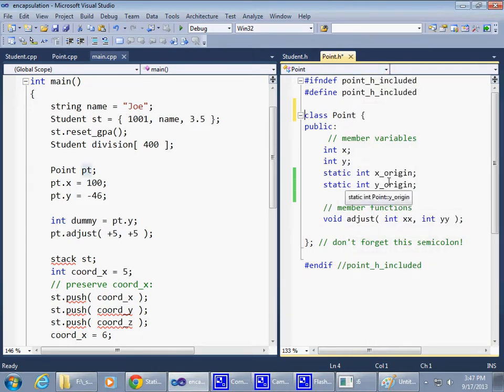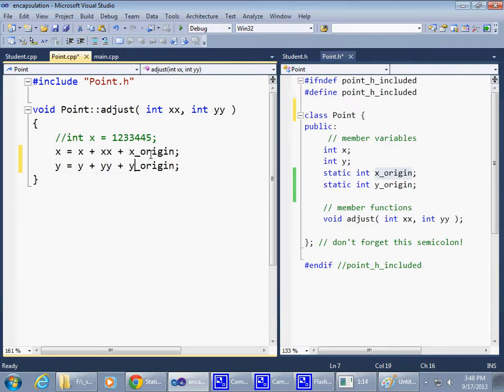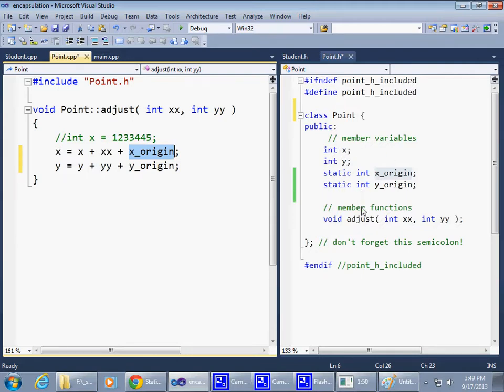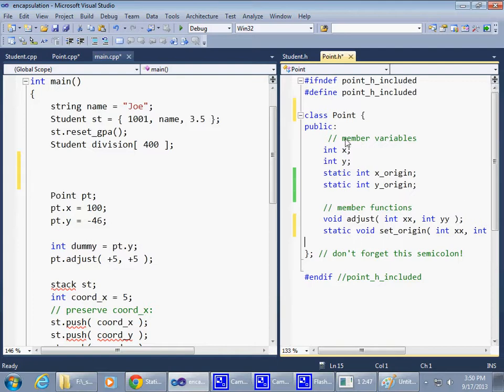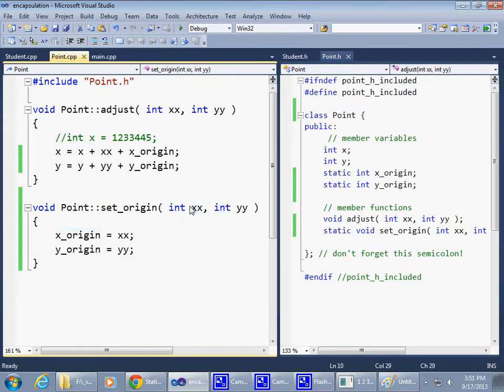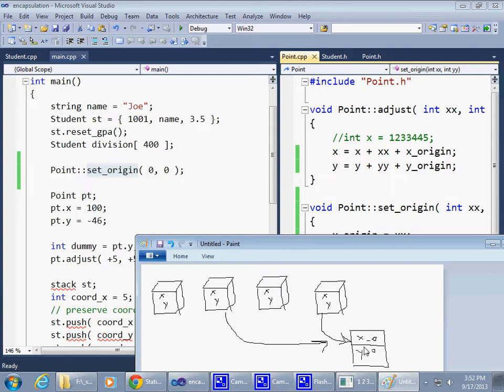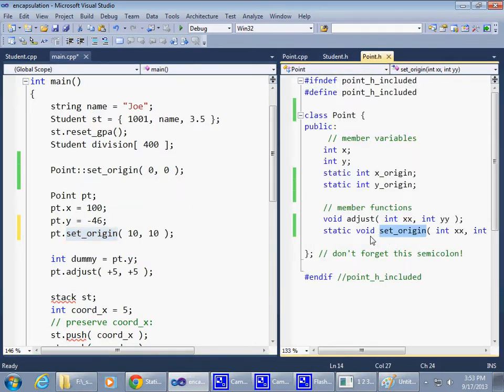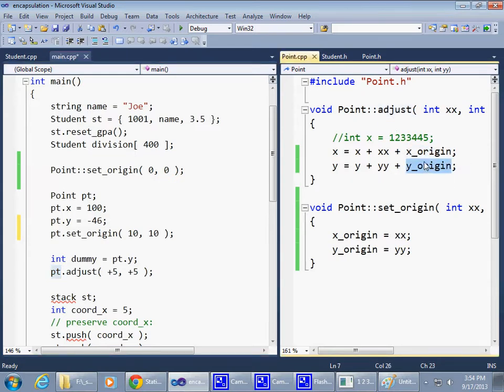Week 03 Encapsulation Part 9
C++ static member function variable initialization